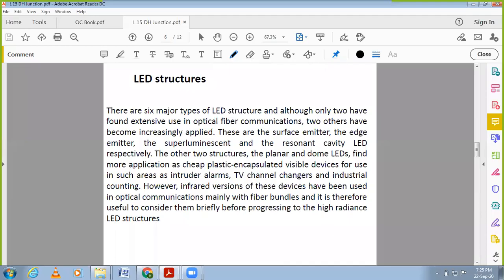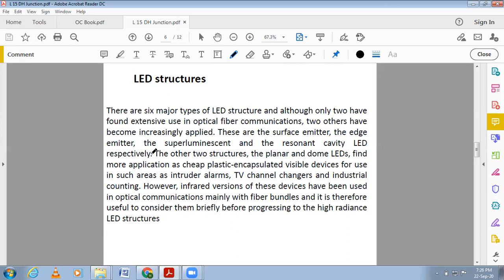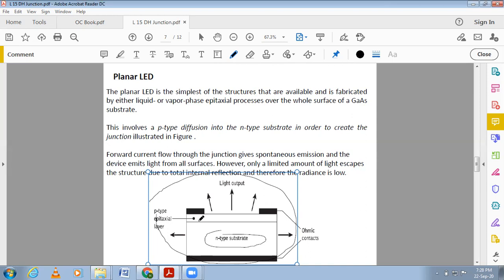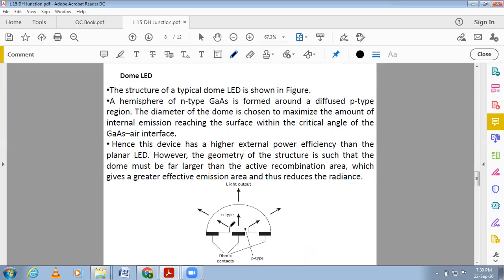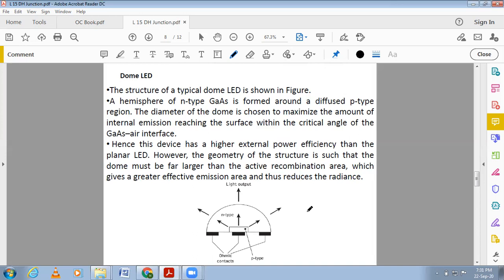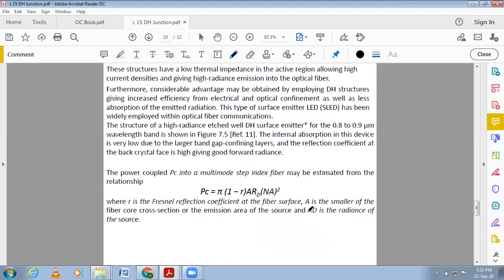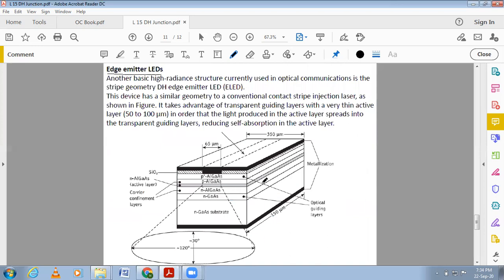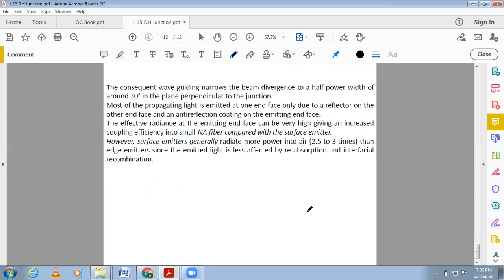Lecture 15 LED structures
B Tech 7th Sem ECE Optical Communication